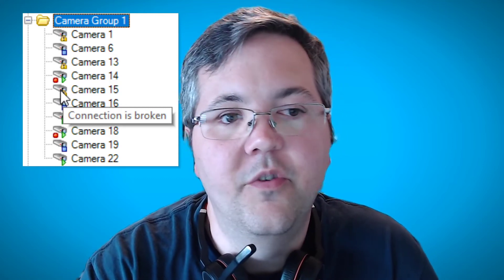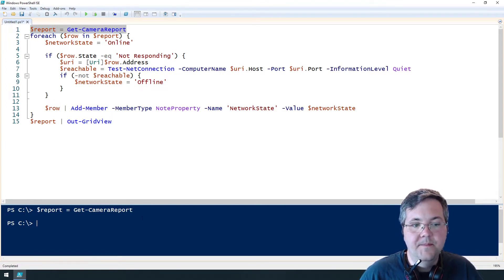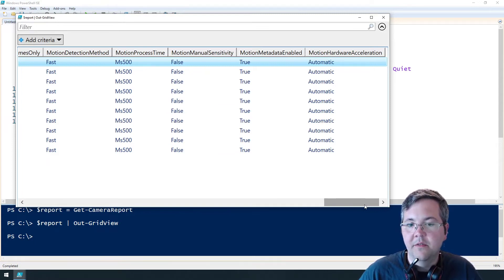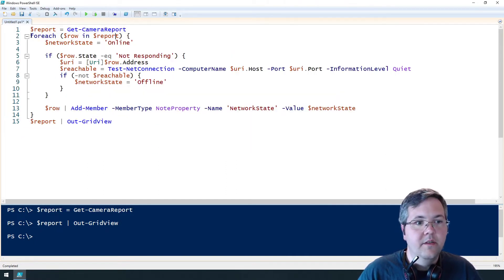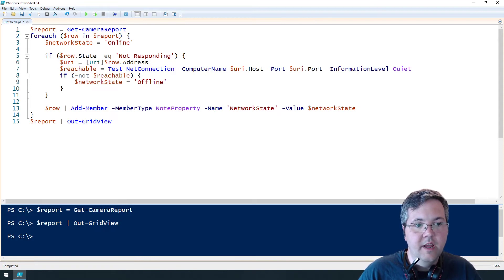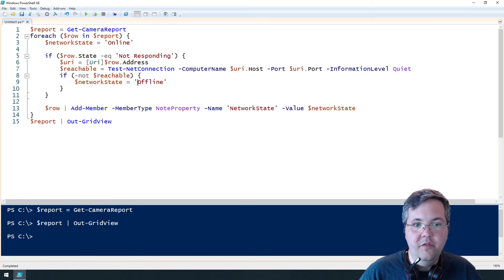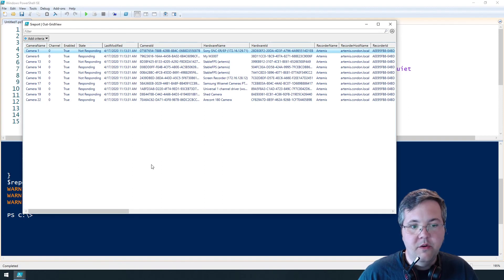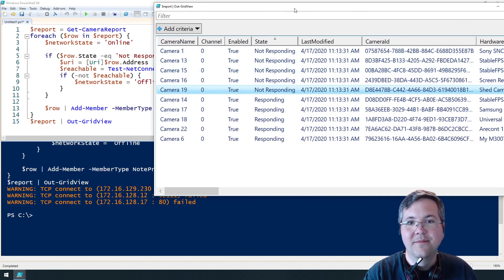Are Your Cameras Not Responding Or Not Not Responding?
Learn how to use PowerShell and MilestonePSTools to discover which of your 'Not Responding' cameras are unreachable on the network. In this video I demonstrate how to extend the existing Get-CameraReport cmdlet to perform a Test-NetConnection against the cameras that are considered 'Not Reponding' in the VMS.